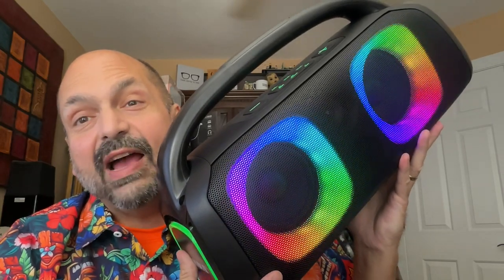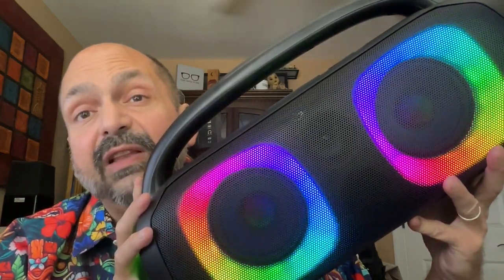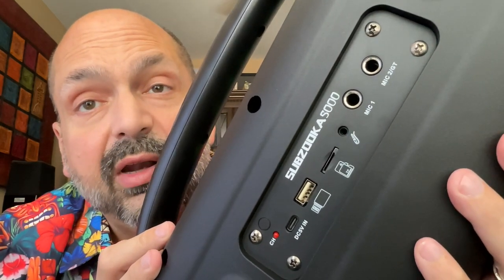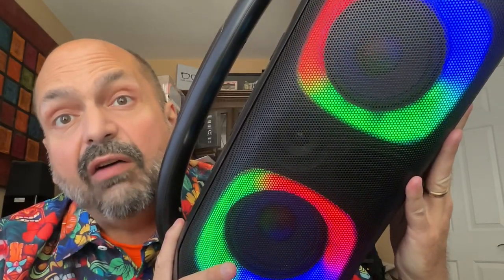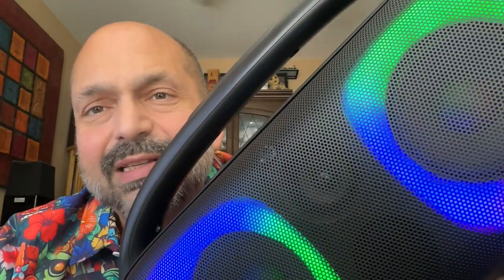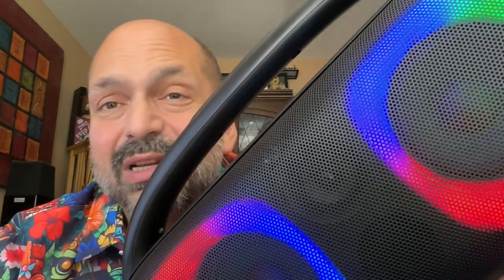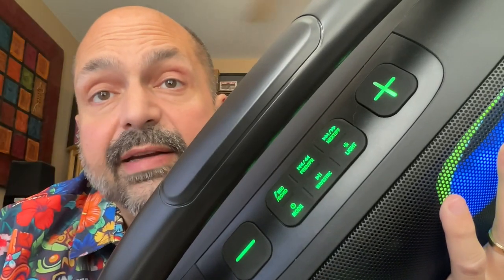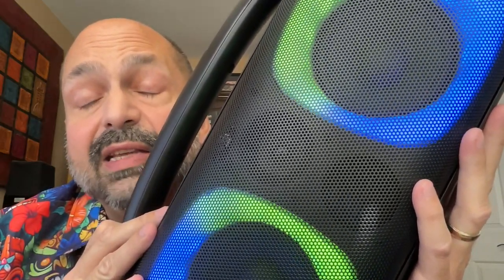Subzooka 5000 Bluetooth Party Speaker Review. There is nothing subtle about this speaker!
Episode 165